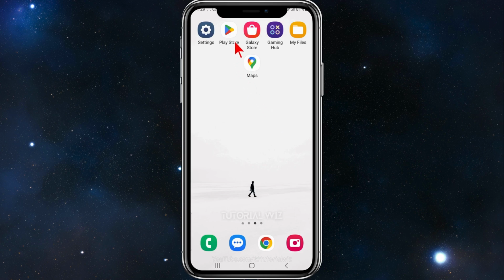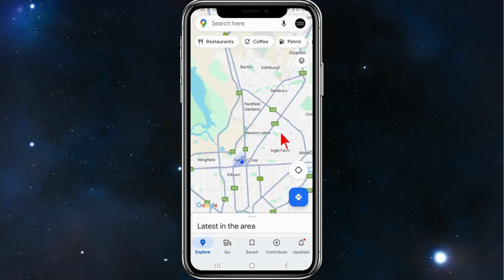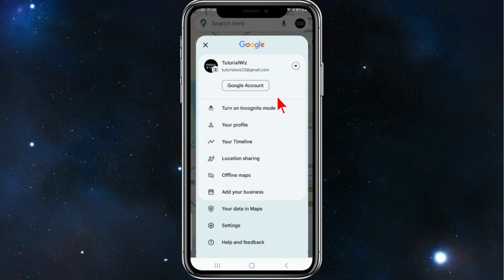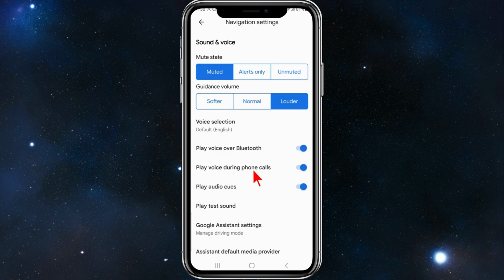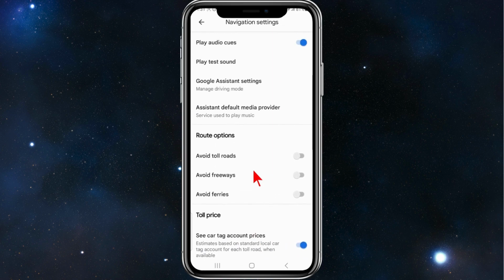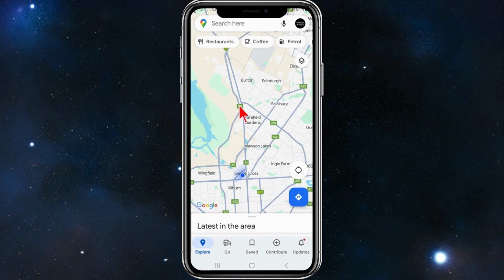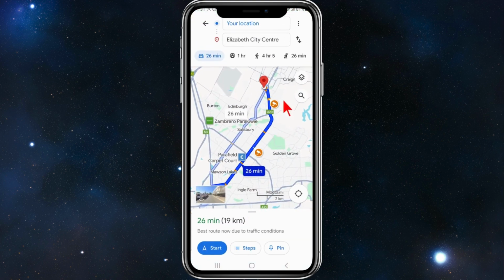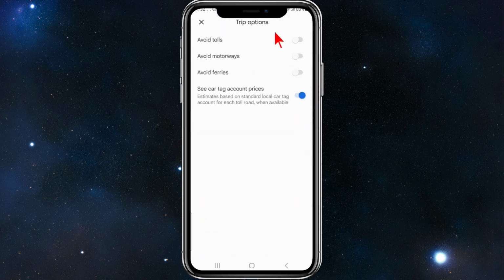How To Avoid Tolls Inside Google Maps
In my tutorial, 'Avoiding Tolls on Google Maps Navigation,' I'll guide you through the steps to effortlessly set up your route without tolls within the app. From accessing route options to selecting the toll-free route, this guide simplifies the process. Whether you're a frequent Google Maps user or new to the feature, this concise tutorial ensures a hassle-free experience, enabling you to navigate without tolls effortlessly.

00:00 Intro
00:10 How To Avoid Tolls Inside Google Maps
01:34 Outro